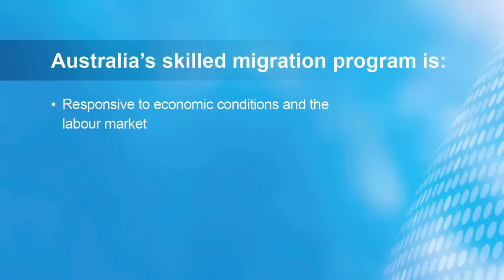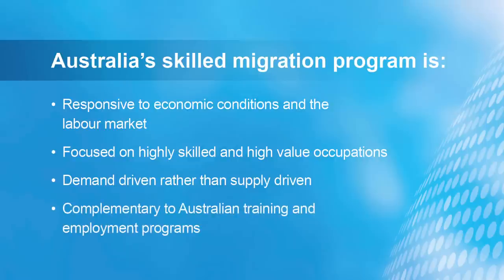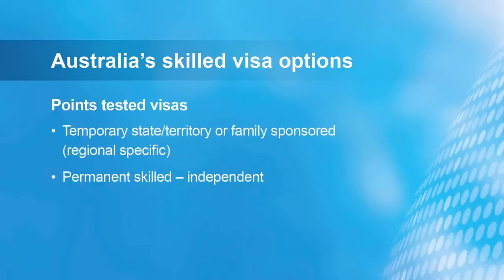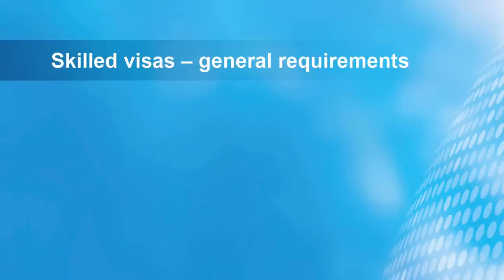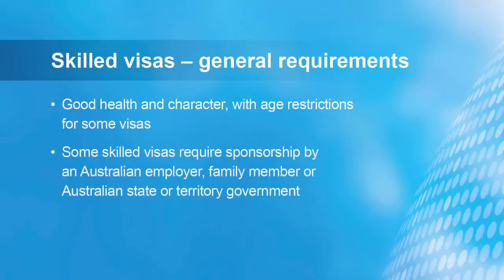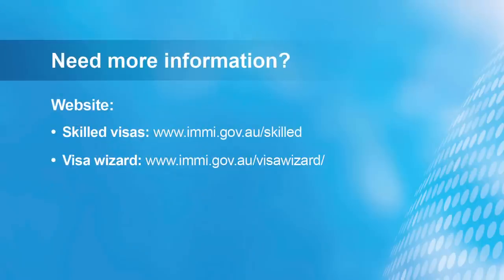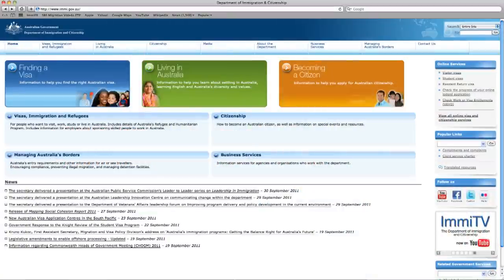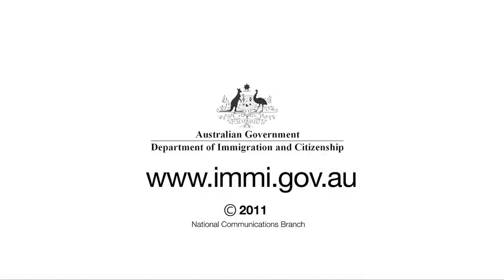Australia's Skilled Migration Program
Australia's skilled migration program aims to meet the needs of the Australian labour market and strengthen our economy. Australia needs skilled workers in particular occupations to help fill job vacancies which cannot be filled by an Australian resident worker. This video provides an overview of Australia's skilled migration program.